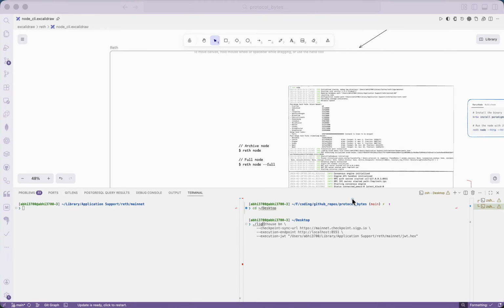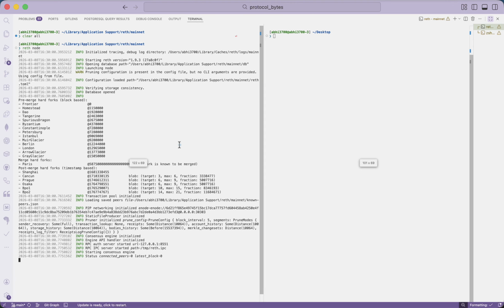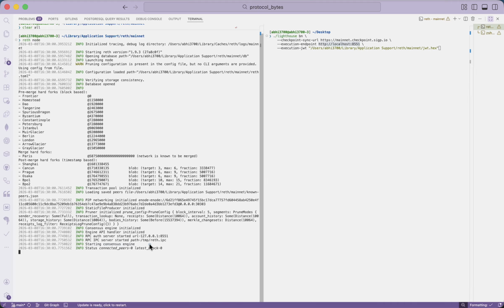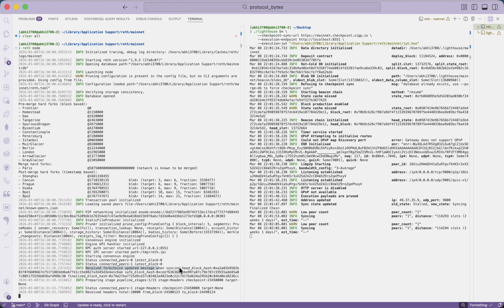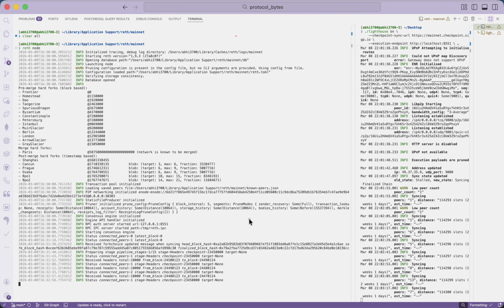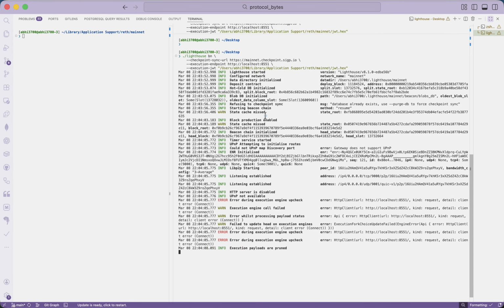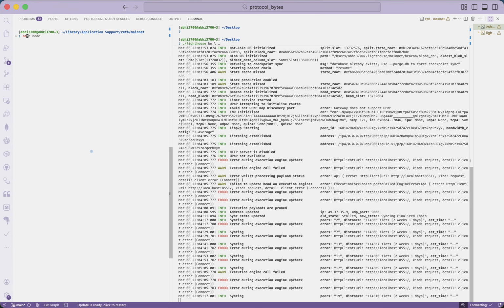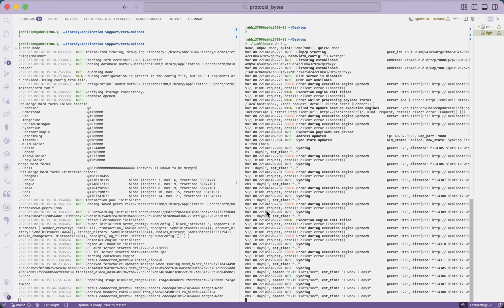Protocol Bytes | Reth Ethereum | Episode-2 — Node CLI | Part-1b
Welcome to Protocol Bytes — a series where we explore Ethereum at the protocol level using Reth and learn how nodes actually work under the hood.

In this episode, we go one step deeper.

We run both the Reth execution node and the Lighthouse consensus node, and explore how they communicate with each other through the Engine API using the CLI.

Topics covered in this episode:
• Running a Reth execution node
• Running a Lighthouse consensus node
• Understanding the Execution ↔ Consensus client architecture
• Exploring how both nodes communicate via the Engine API
• CLI commands to connect and run both nodes together

If you want to understand how Ethereum nodes coordinate to produce and validate blocks, this episode is a great place to start.

This series is for developers who want to go beyond smart contracts and learn how Ethereum nodes actually work.